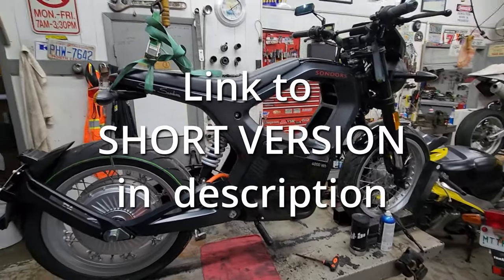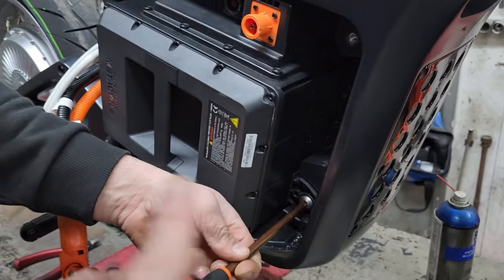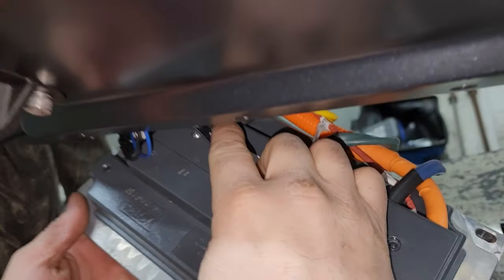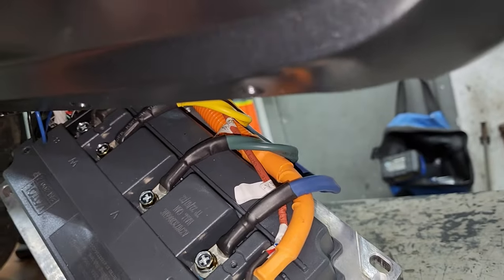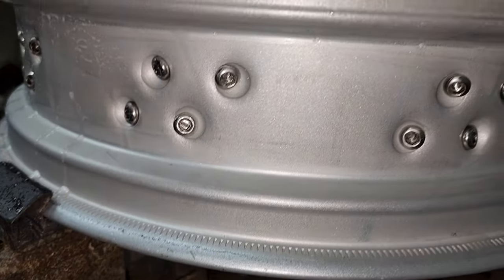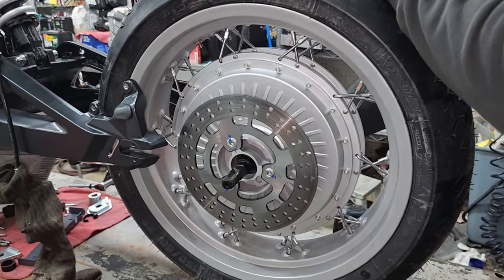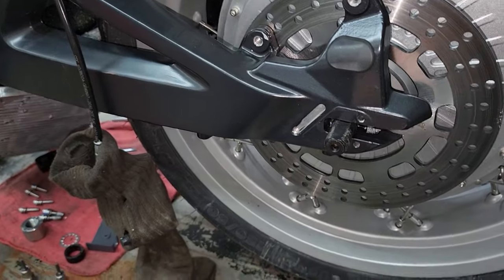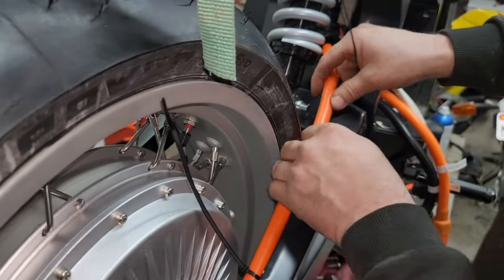Metacycle Tire Change Long Version